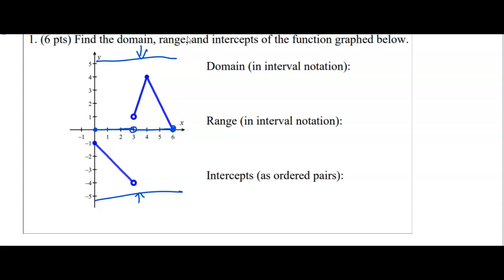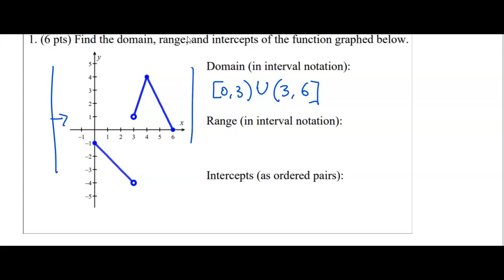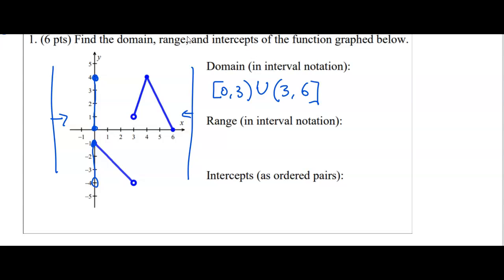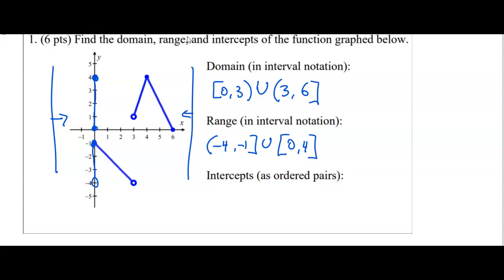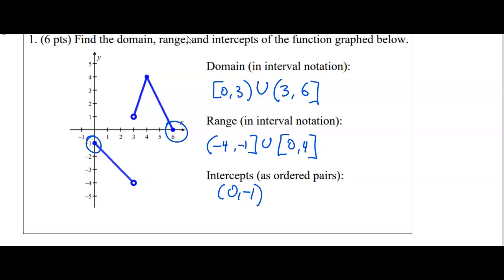Domain, Range and Intercepts of a Graphed Function